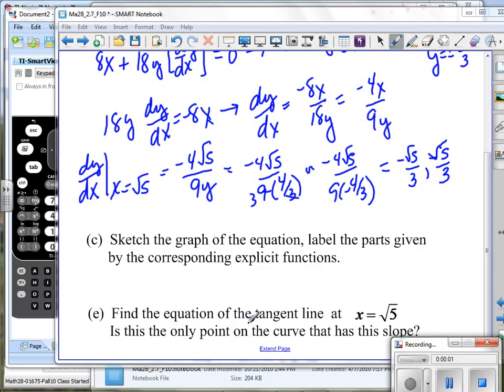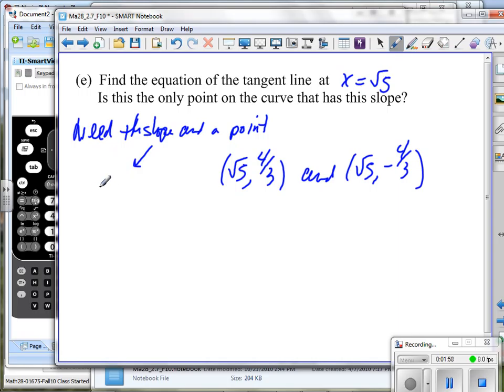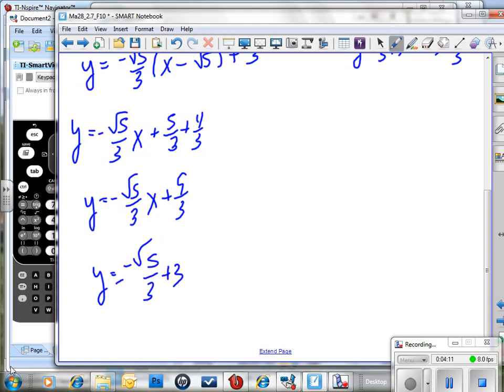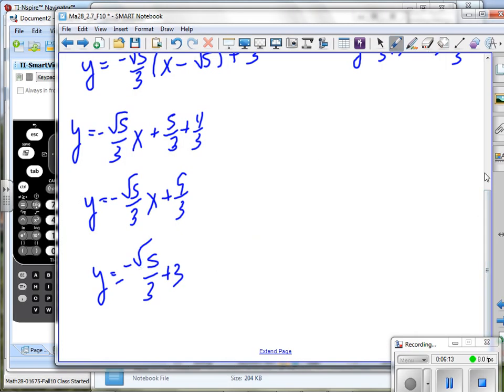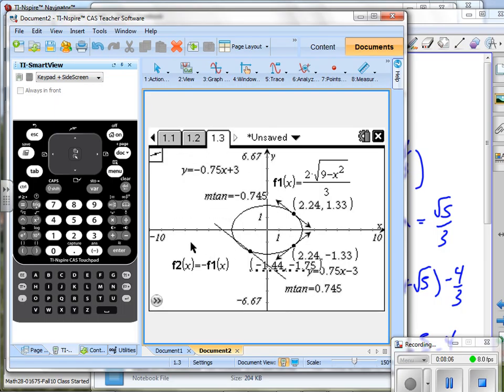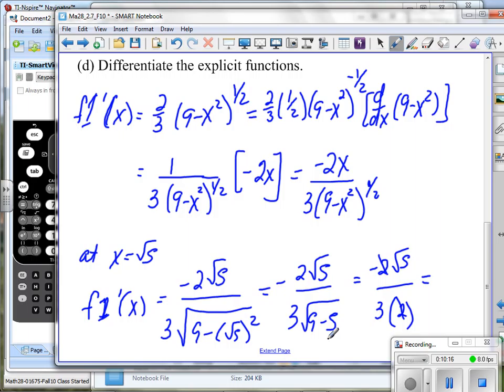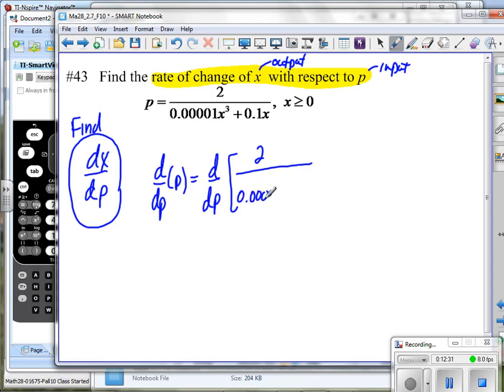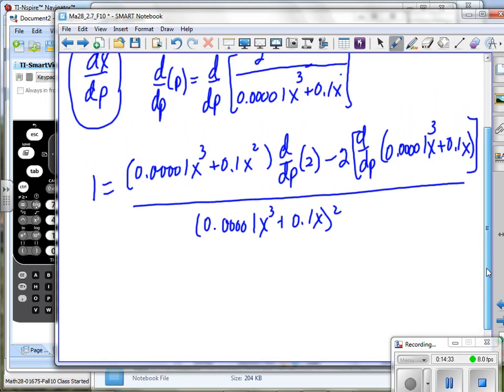Math28 Sec2.7C for Tuesday 10-26.avi